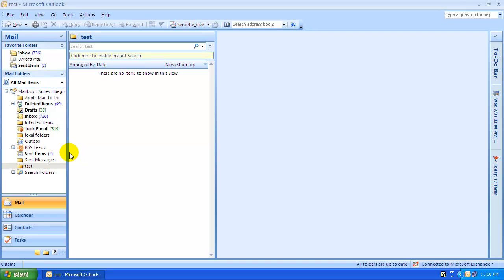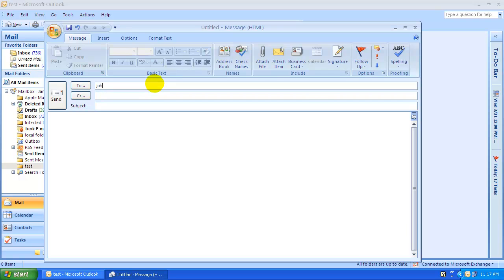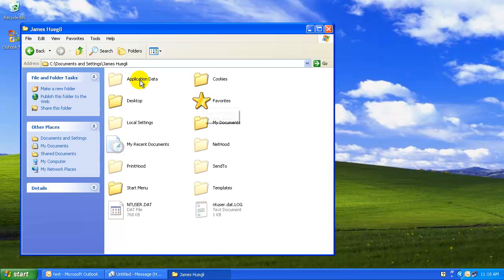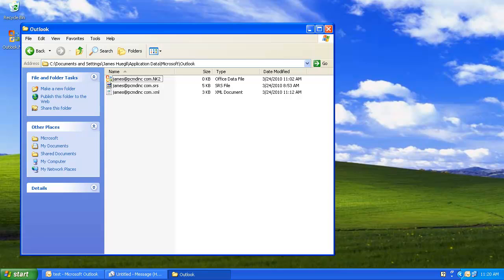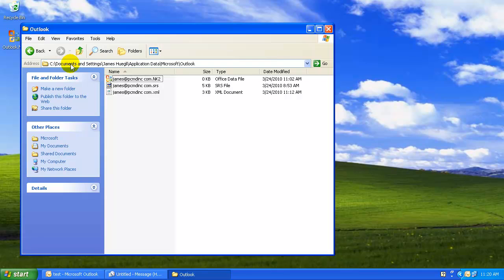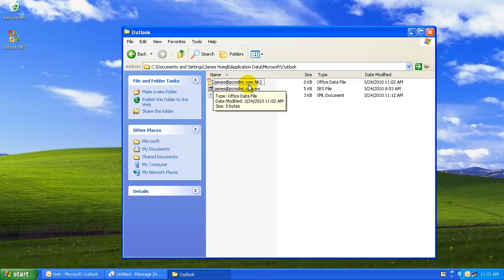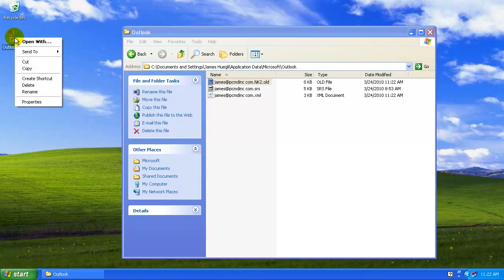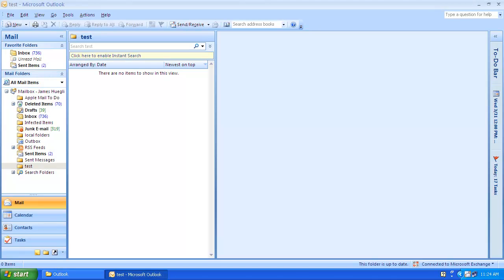Working with Outlook Autocomplete Data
/James Huegli discusses what Outlook autocomplete data is, and how to backup & restore it to a new computer